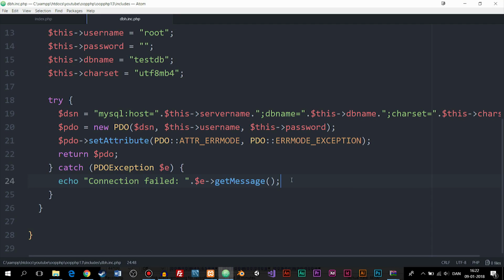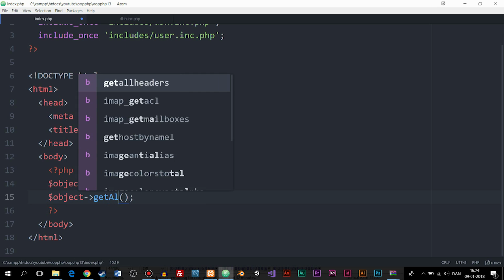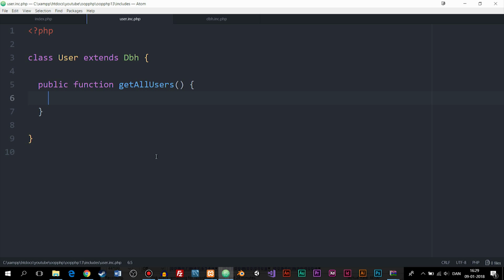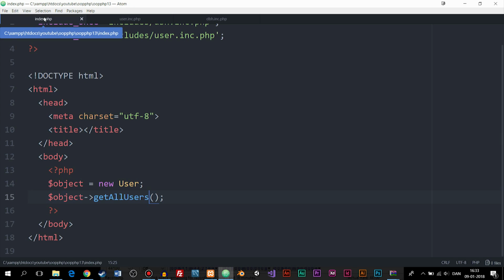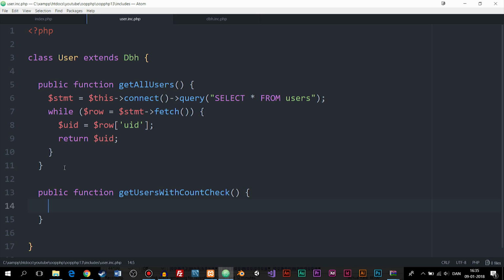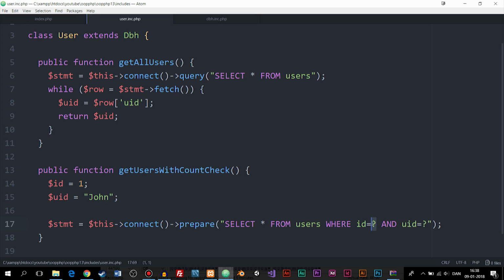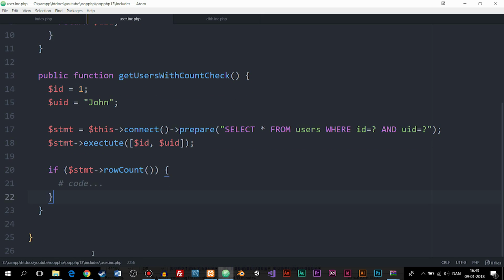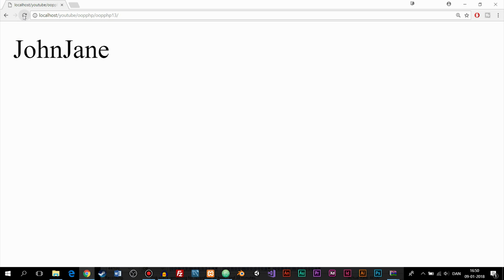Query A Database Using PDO In OOP PHP | Object Oriented PHP Tutorial | mmtuts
How To Query A Database Using PDO PHP | OOP PHP Tutorial | Learn OOP PHP | PDO Tutorial. In this PHP tutorial you will learn how to get data from a database using PDO. Any queries such as insert, update, delete, etc, can be used using this method.

➤ SPECIAL THANKS TO THE FOLLOWING PATRONS!

Description: I'm a guy.